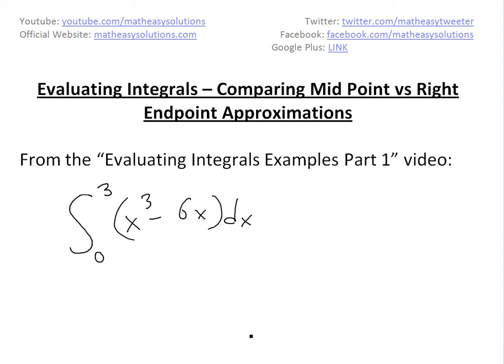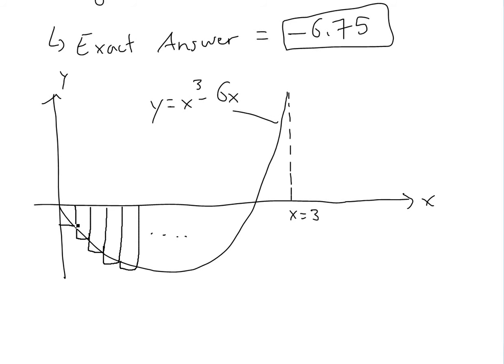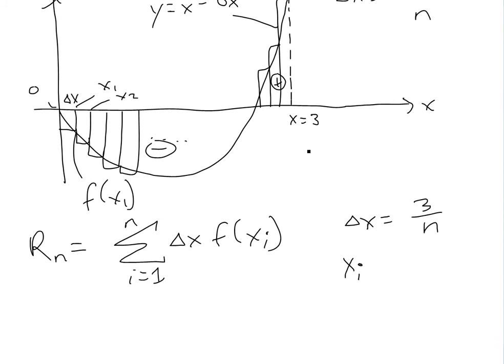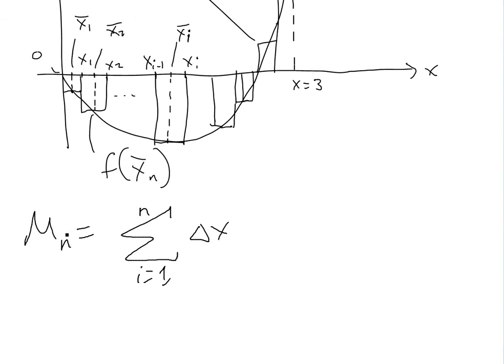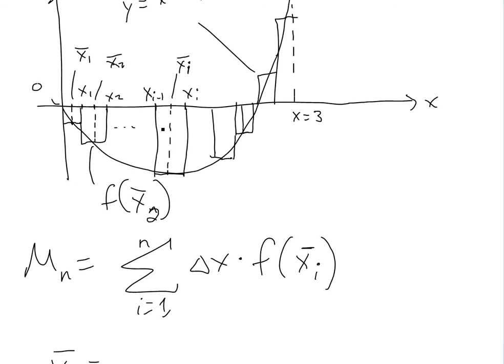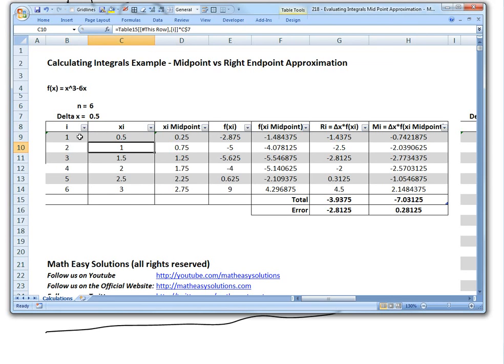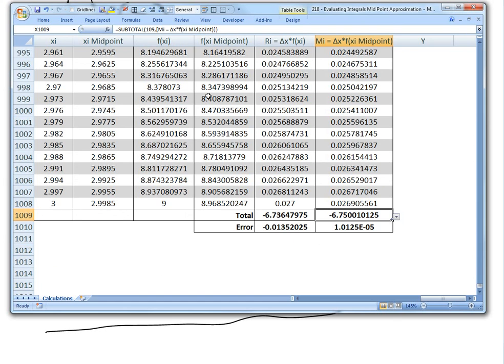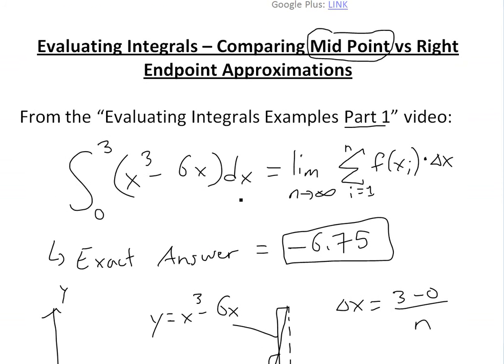Evaluating Integrals - Midpoint vs Right Endpoint Approximations Comparison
In this video, I go further into the wonderful world of integral approximations by summing up many rectangles by comparing midpoint vs right endpoint approximations to show that using the midpoint approximation technique is usually much more accurate and converges much faster!